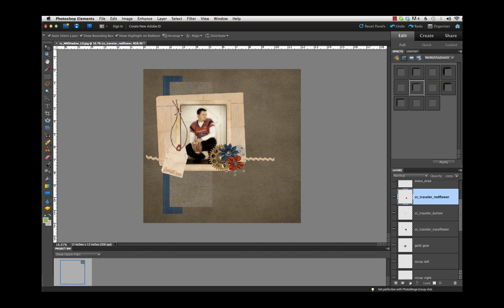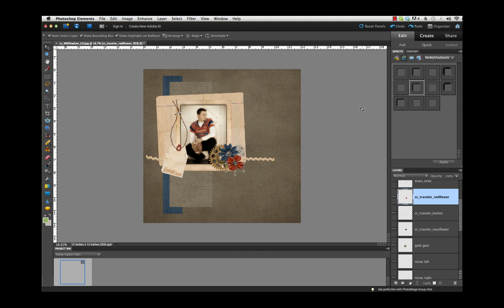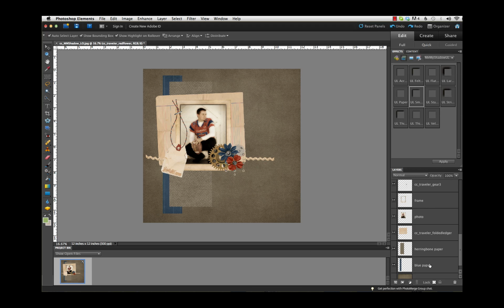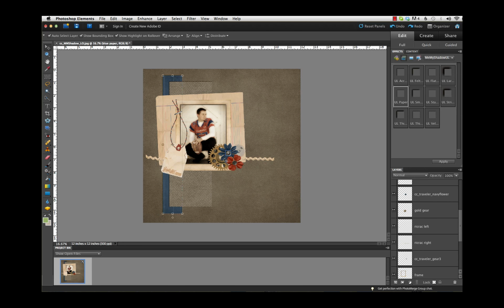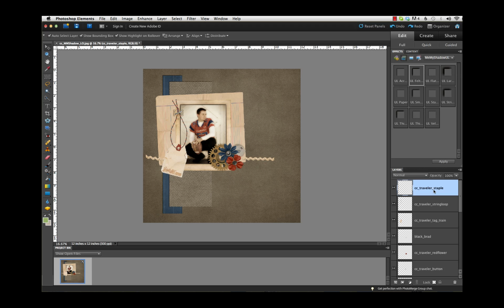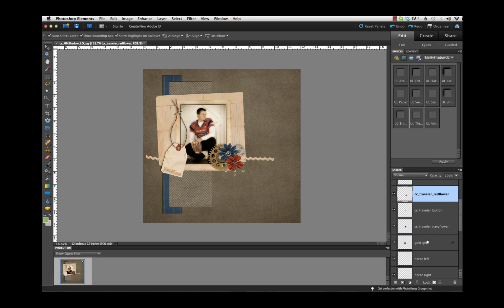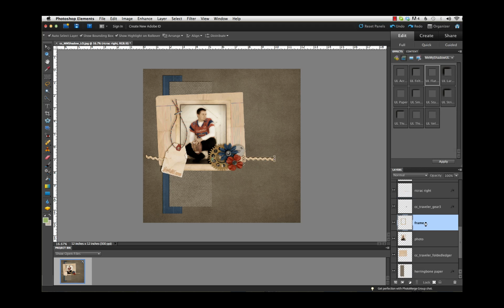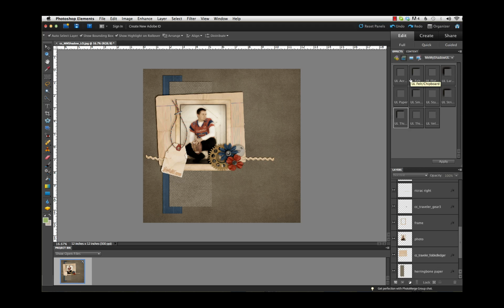Digital Scrapbook Tutorial - Using Custom Shadow Styles